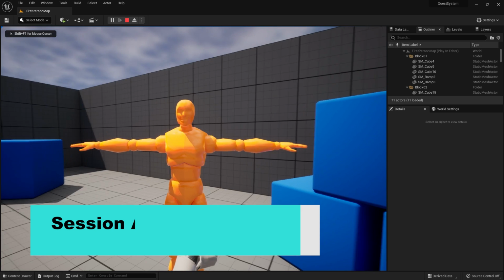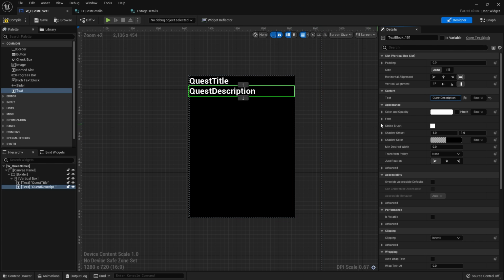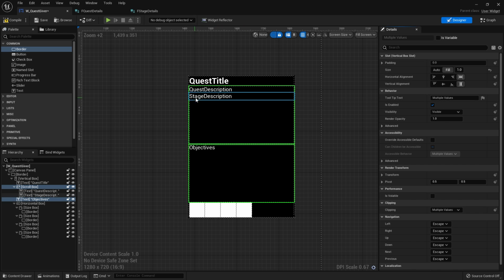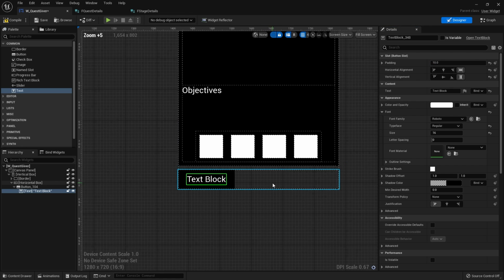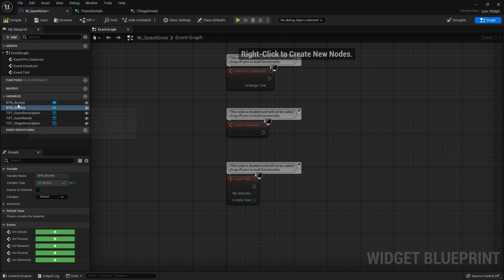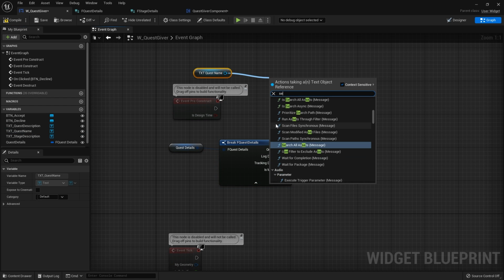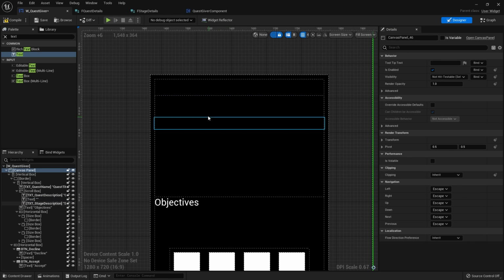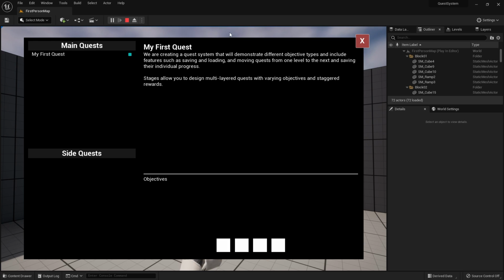Unreal Engine 5 Tutorial - Quest System Part 4: Quest Giver Widget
Welcome to the new and improved Quest System Series.

In Part 4 we create the widget that will appear when accepting a quest allowing us to add it to our quest log.